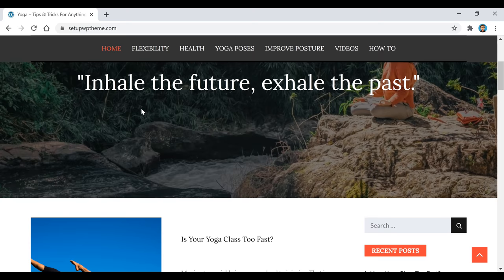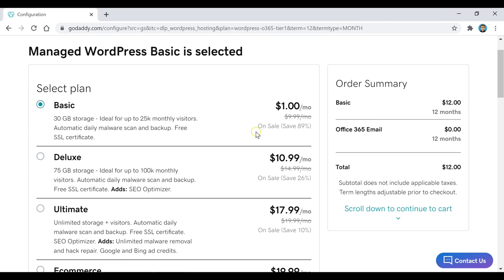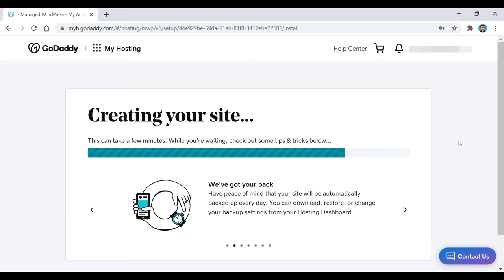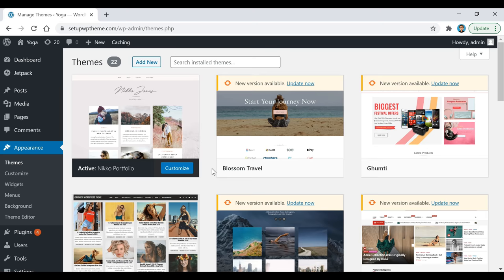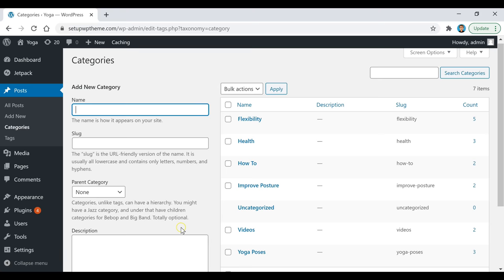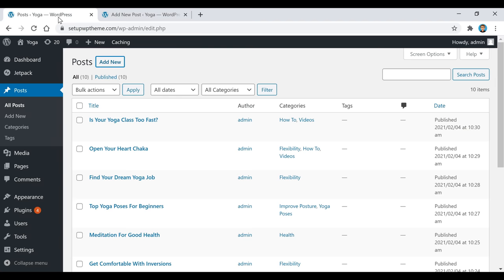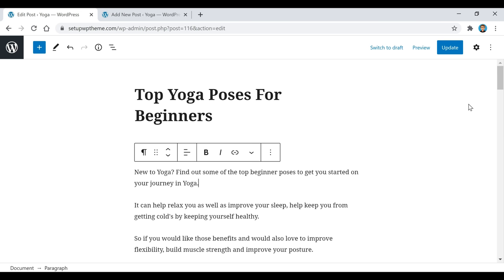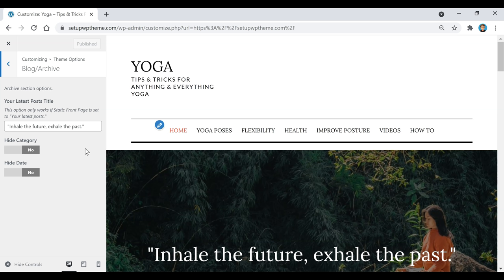How To Make A WordPress Blog 2023 [MADE EASY]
How To Make A WordPress Blog 2023

Timestamps 👇

00:00 Intro
02:13 Choose Hosting
03:06 Pick A Domain
04:54 Install WordPress
07:47 Choose A Theme/Template
13:42 Add Your Content

Hey, what's up guys - Thanks for checking out this how to make a wordpress blog 2023 video! Blogging has definitely emerged in popularity over the last years, largely thanks to the accessibility and simplicity attached to making a website. Previously, a person had to learn how to code in order to make a website, making it much more of a daunting task to make a site if they wanted to.

Thankfully, that coding requirement isn’t as heavily needed since there are so many website building options out there. With this in mind, WordPress is one of the most popular content management software that allows users to build a website, in some instances completely free. Thus, many bloggers look to WordPress as an excellent way to begin their journey into the field.

Unfortunately, many bloggers become intimidated by the notion of making a WordPress site. As a result, we’re going to discuss How To Make A WordPress Blog 2023 style as a quick to help you understand the process of making a blog.

For those that don’t know, WordPress is an open-source content management system software that can be installed on any website. WordPress.org is where users can install the WordPress software, which shouldn’t be confused with WordPress.com as that’s the website builder variation of it.

To actually install WordPress, you can either do it through your web host’s platform or do it manually. Either way, definitely consider installing WordPress instead of the website building option, since the web building option tends to be more costly and much more limiting with what you can do.

Find the Right Web Host

Now that you have a good idea of what WordPress is, here is where you should take the time necessary to find the right web host. A web host is what keeps your site online and connects it to the worldwide web. You can’t install WordPress without a web host, so definitely make sure you find the right option for you.

Some of the most popular web hosting companies are GoDaddy, Siteground, and Bluehost, all of which vary with what they offer. Once you have a web host in mind, you should purchase a domain from them (unless you already have a domain) and select one of their packages that fits your needs the best.

Install WordPress Onto Your Site

Any WordPress blog tutorial for beginners will discuss the importance of installing WordPress onto your site. Thus, after you find the right web host and option, here is where you’ll actually install WordPress onto your site.

Definitely go through your web host if they offer it, as it tends to be much easier to go through your web host than to install it manually. Once it’s installed, you’ll know it was appropriately done if your website has the standard WordPress theme on it. If not, try repeating the process or reach out to your web host to try and figure out the issue.

Understand WordPress Dashboard

After WordPress is installed onto your site, here comes the part where you should go over all of the various functions on the dashboard for you to look over. Considering the dashboard is where you’ll go to actually edit and manipulate your site, make sure you take the time necessary to see it through. Any WordPress blog tutorial will express the importance of the dashboard.

Whenever you want to edit or do anything to your site, type /wp-admin to the end of your domain. After you type in your username and password, you’ll be on the WordPress dashboard. Go up and down and look at everything that’s listed. Essential areas to look at include appearance, pages, and posts sections.

Get the Right WordPress Theme

A WordPress theme plays a crucial role for a website as it’s responsible for being the look of a site. Think of the theme like walls, furniture, and paint for a house. WordPress is like the plot of land your house is on, while your theme can manipulate it to a further degree depending on what niche your site is in.

Themes also come in a wide range of prices, with some being entirely free while others can be quite costly. Keep in mind, the amount of money you invest is what you’ll end up getting in return. So, if you want more options it will cost you a little bit.

Add Content

Seeing as you’re reading a how to make a blog 2022 article, you more than likely are interested in adding content before anything else. Seeing as content is such a fundamental part of any website, it’s worthwhile to highlight the various kinds of content that can mean for your site.